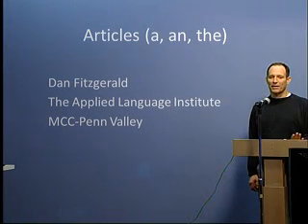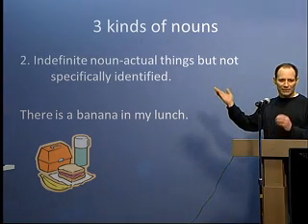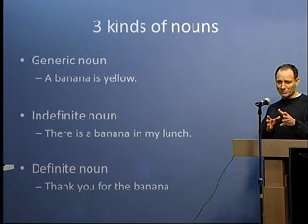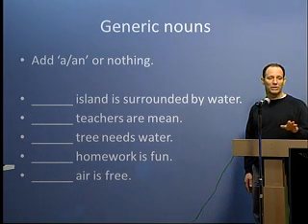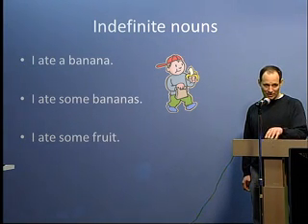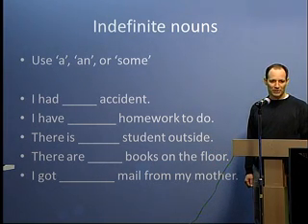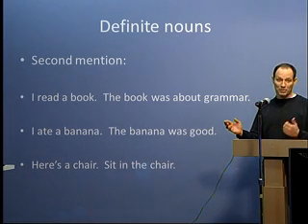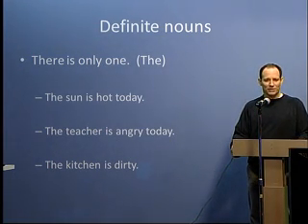Articles: a, an, the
Dan introduces articles in English (a, an, the).  Click on the link below and print the worksheet.  Fill it out as you watch the video.